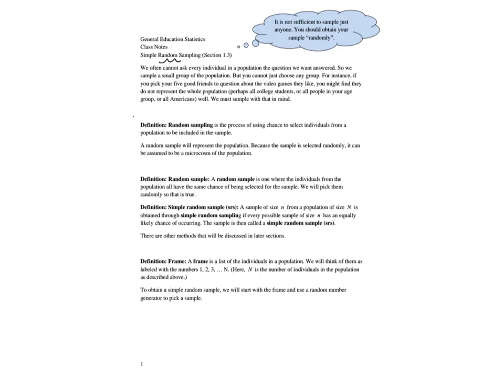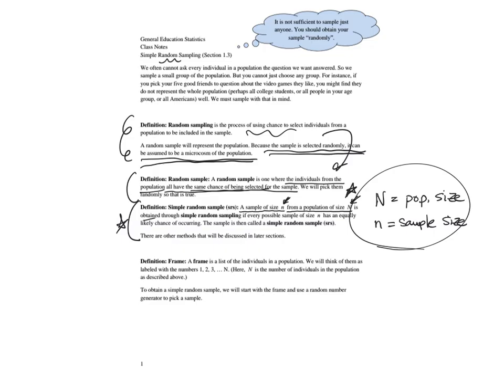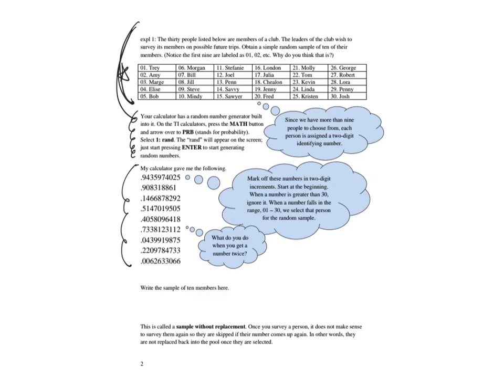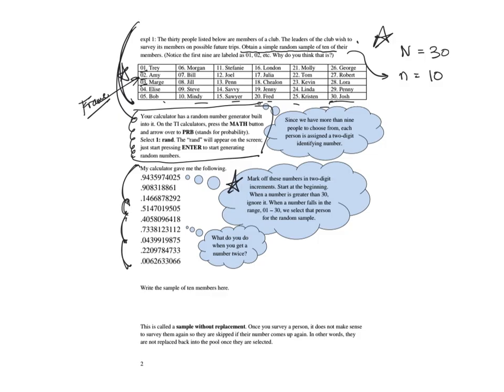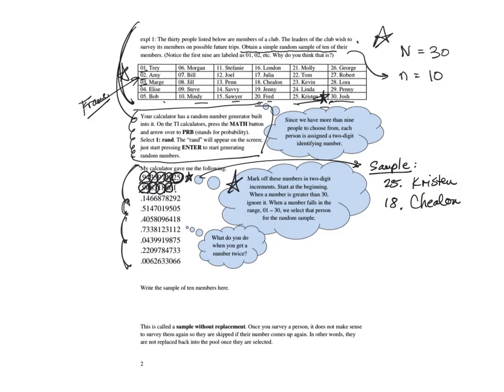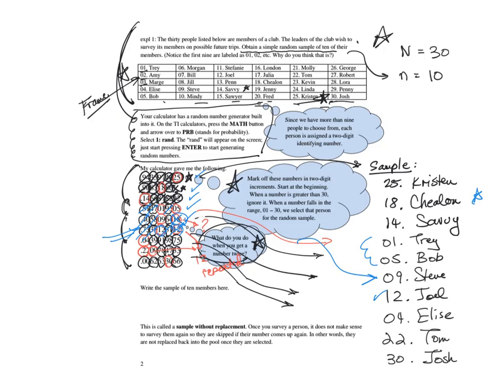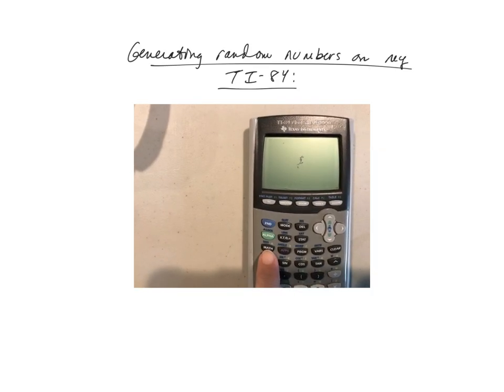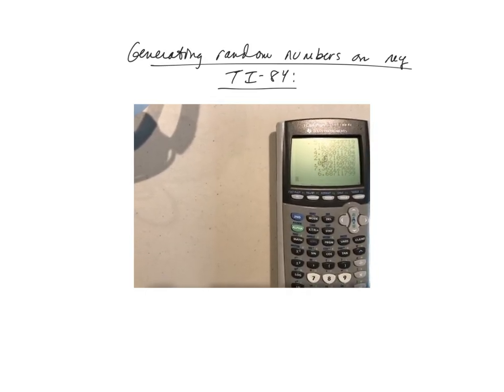Math 145 Section 1.3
If you are my student, follow along with Class Notes printed or copied : Courses : Math 145 : Class Notes. : Archived Worksheets. From there, select the main topic and choose the appropriate set of Class Notes at the top of this page.